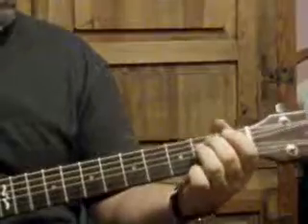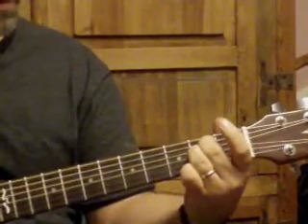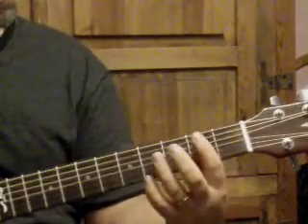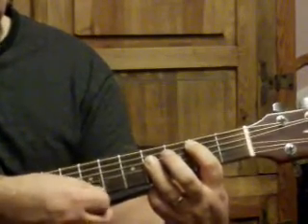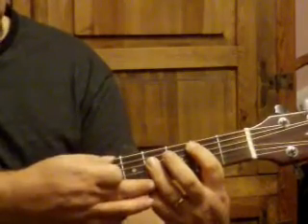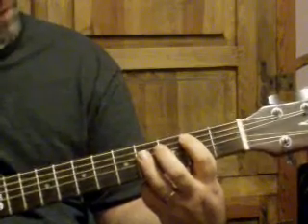Spanish Ladies Folk Song: How to Play on guitar B major barr chord guitar lesson rant and roar